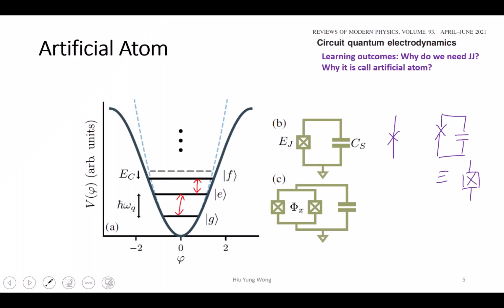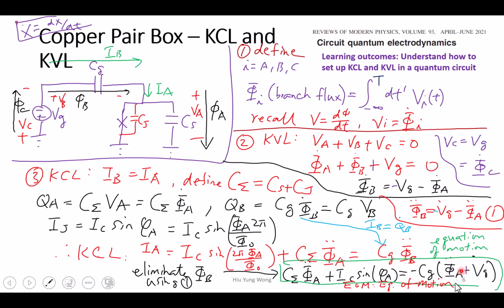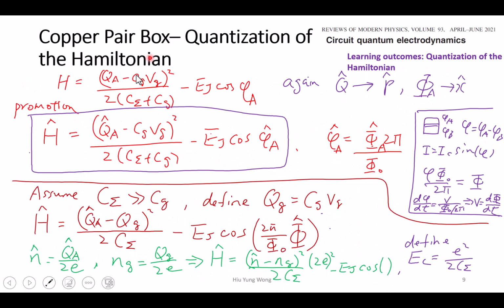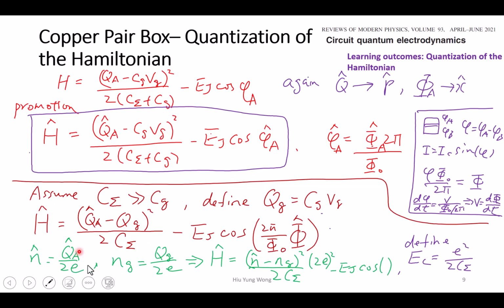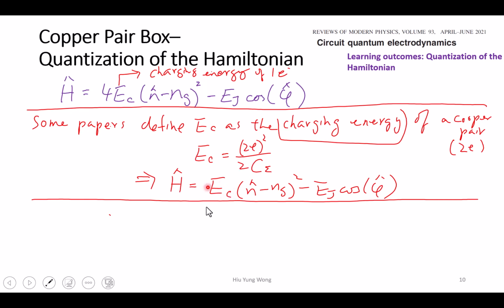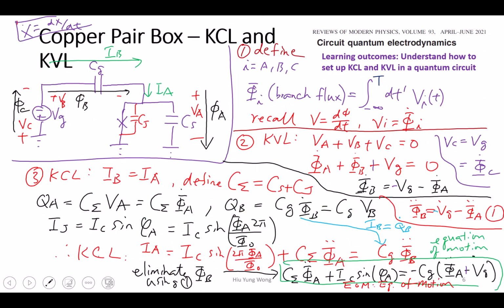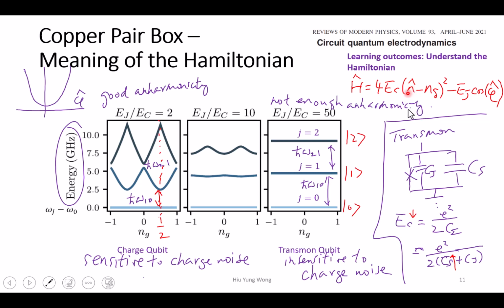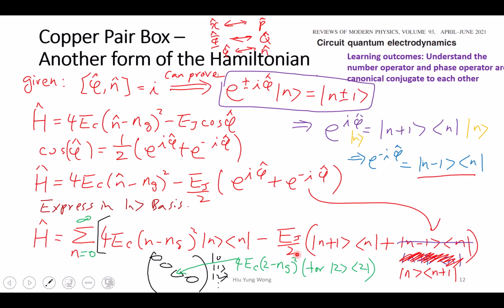L22-1 Review of the Quantization of Copper Pair Box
Review of the derivation of copper pair box quantization. Start with the Equation of Motion, Find the Lagrangian, Find the Hamiltonian, and then Quantization.